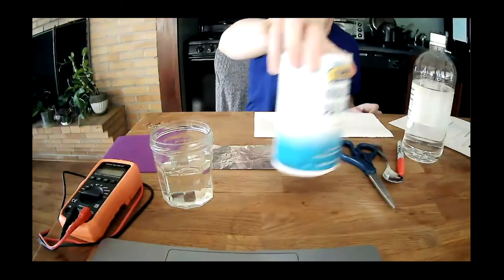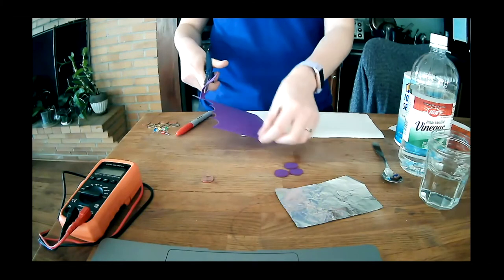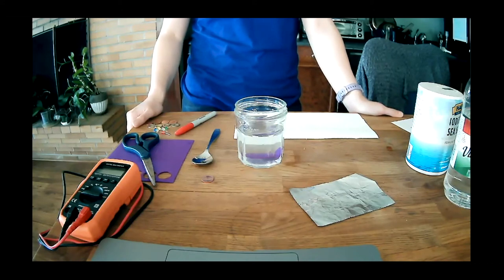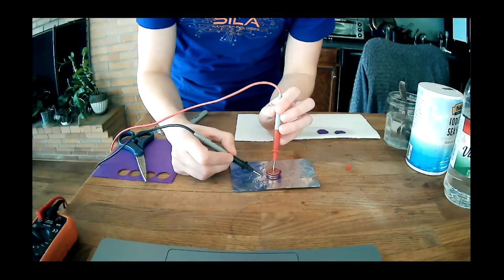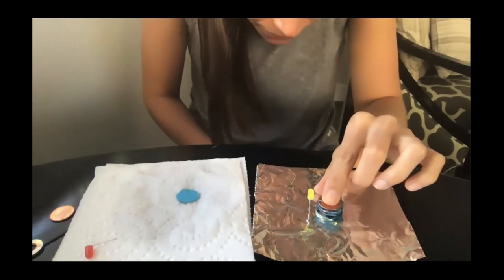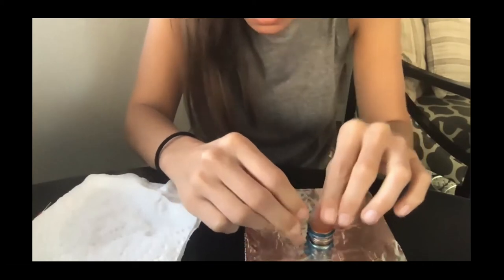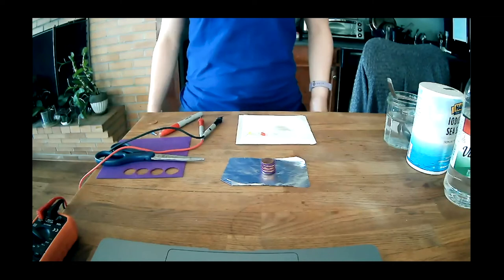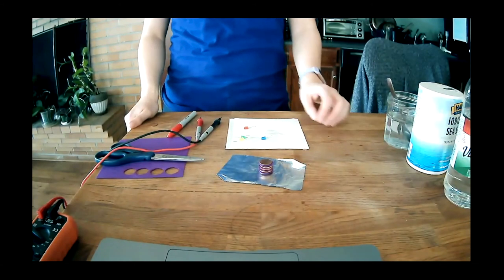Powering the world with Lithium ion batteries - Sila Nanotechnologies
From the Bay Area Science Festival: Friday, October 23, 2020, 3:00 pm

Learn how to make batteries from simple materials.  In this workshop, you will create your own battery to power LED lights. Learn what makes batteries work and how we can use new materials to help power the world with clean energy!